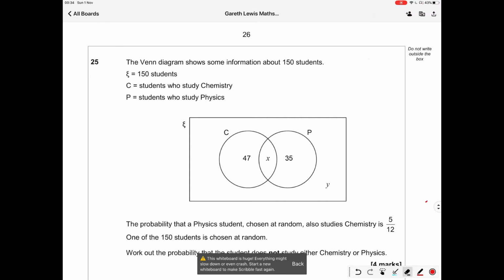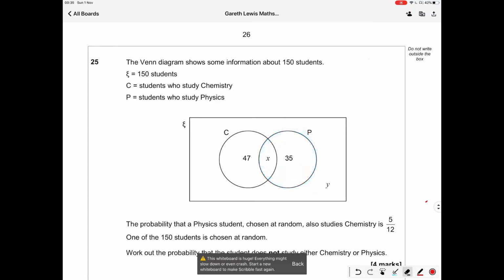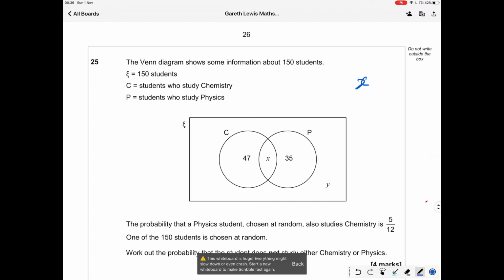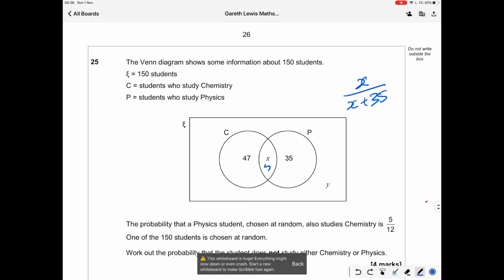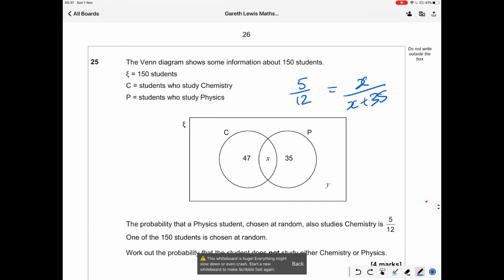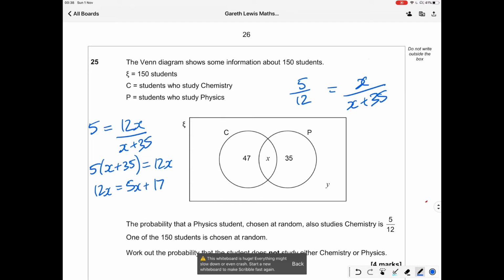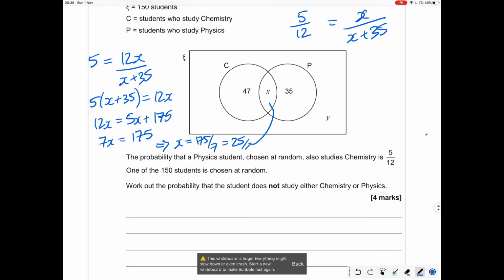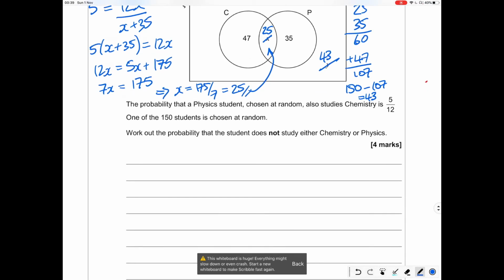Solution to AQA GCSE Mathematics Higher Tier Paper 2 Question 25 (Thursday 7th June 2018)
This video shows my solution to the question. There may be other correct solutions.

The question is ambiguous because it says “work out the probability that the student does not study either chemistry or physics”.

I took that to mean the probability that the student studies neither chemistry nor physics, but it could be taken to mean the probability that the student either doesn’t study chemistry or doesn’t study physics, possibly including those who study neither subject, or possibly only including those who either don’t study chemistry or don’t study physics, but not those don’t study either subject. I think.

Anyway, I think the question would have been clearer if it had said “work out the probability that the student studies neither chemistry nor physics”.

That said, it cannot be an easy task trying to produce perfect exam papers every year, and generally I don’t think they’re too bad these days.